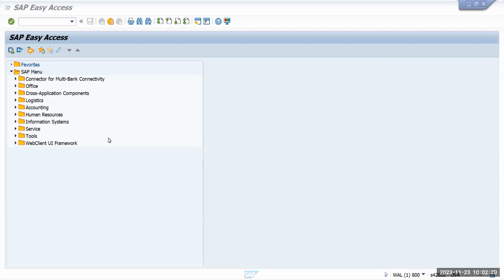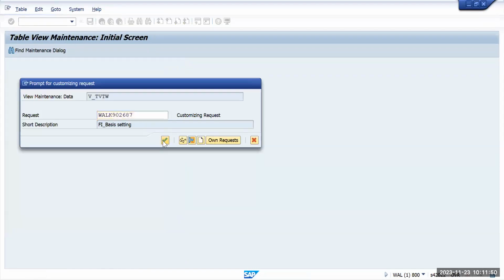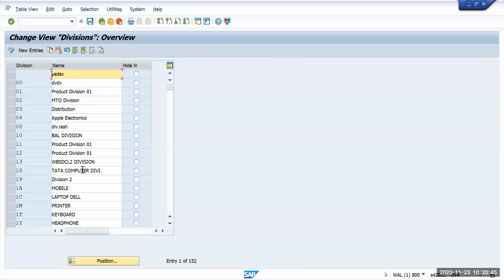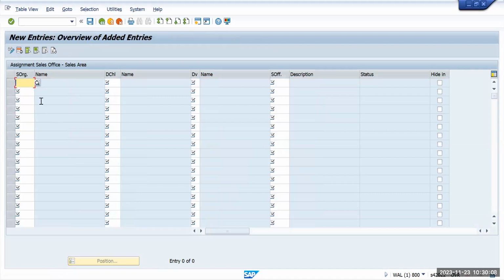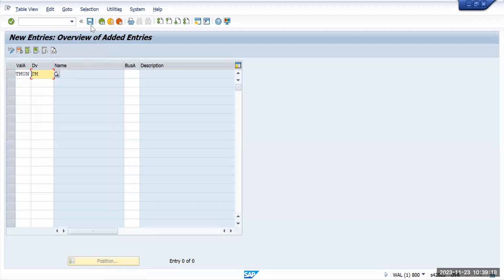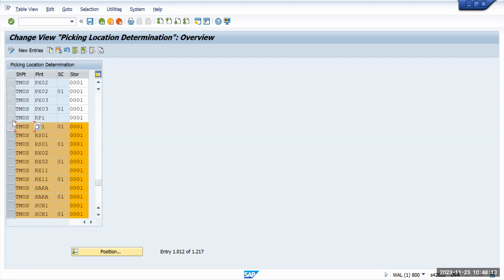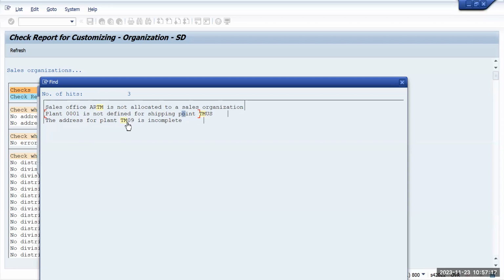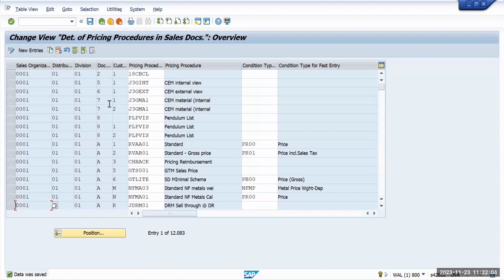SAP S4 HANA Finance 2022 Training For Beginners - Part 14 | FI-SD Integration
FISD Integration
FI-SD Integration